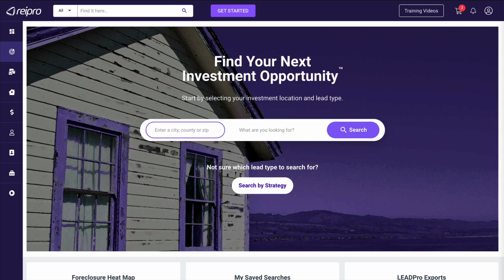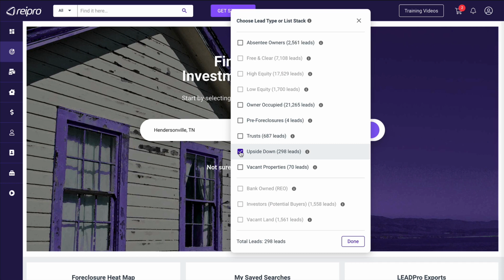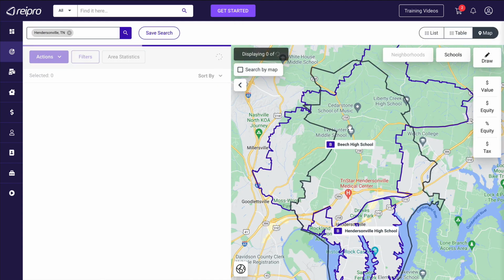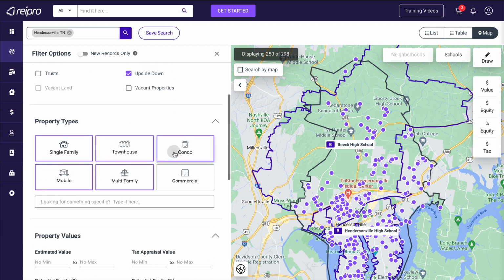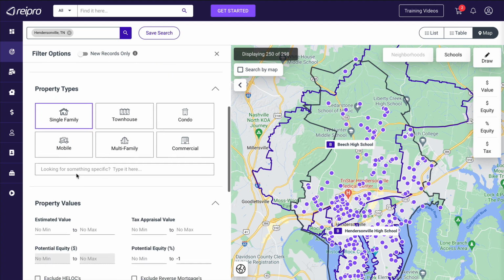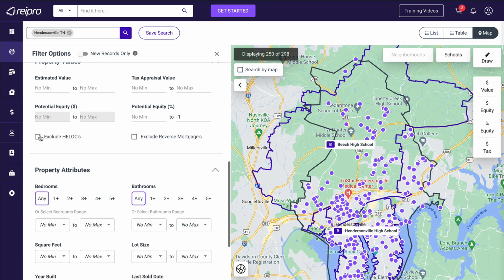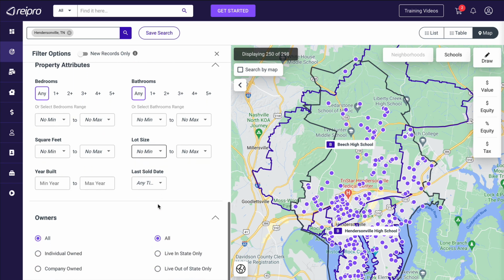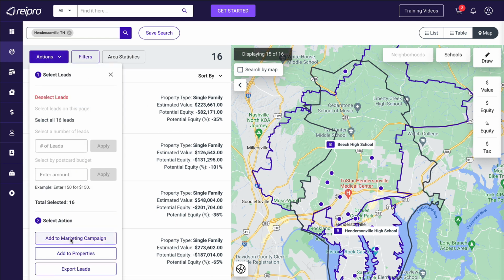How To Search For Properties Upside Down On Mortgages | REIPro® Software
Do you want to learn how to search for properties upside down on mortgage in REIPro? Now you can with this step-by-step tutorial! We’ll show you the ins and outs of searching for properties upside down on mortgage using REIPro so that you can become an expert and start making investments today. Get all the resources and knowledge you need, plus tips from industry professionals, only here. Click now to start learning!

Discover the ultimate software for real estate investors - REIPro! 🔥📈 Try it for free and revolutionize your investment journey.